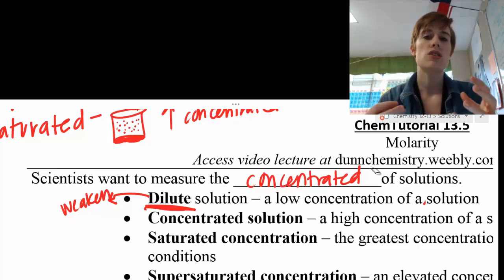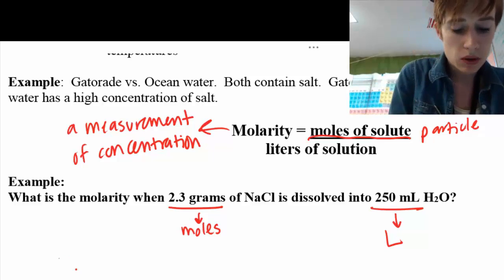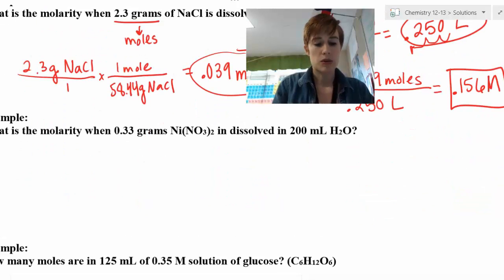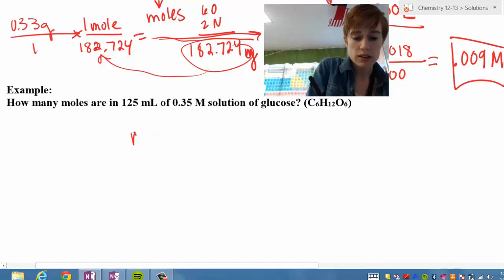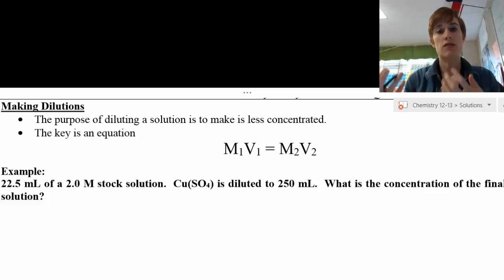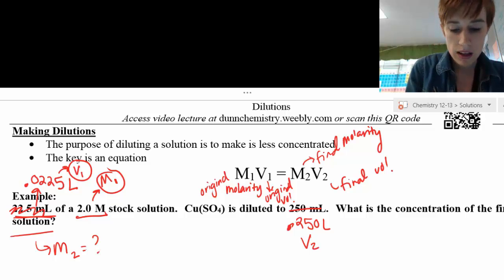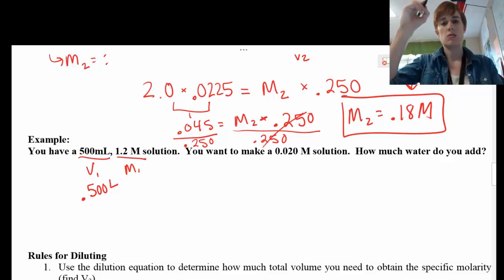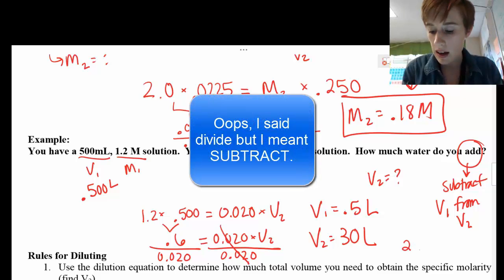ChemTutorial 12.2 "Molarity & Dilutions"